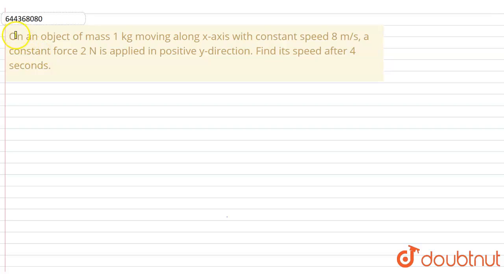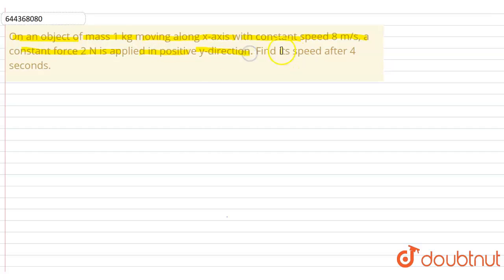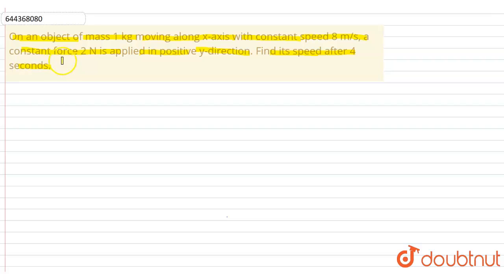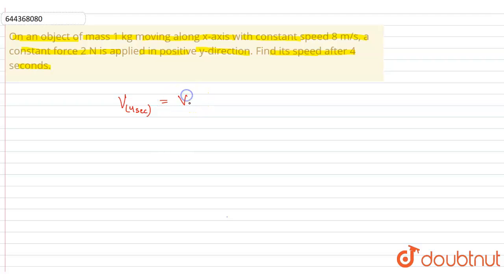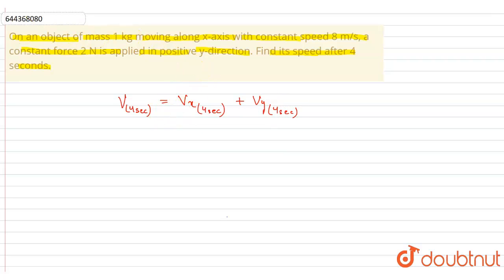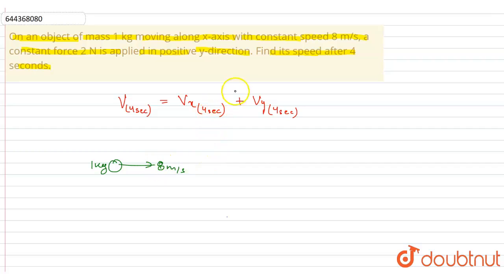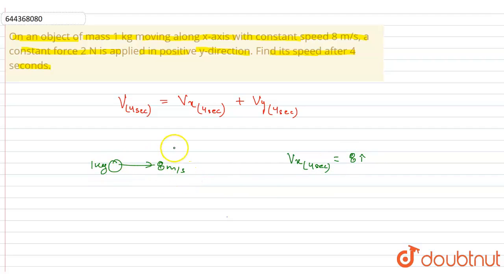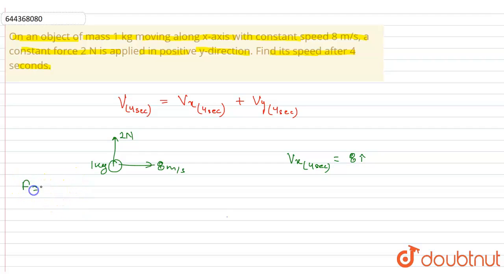On an object of mass 1 kg moving along x-axis with constant speed 8 m/s, a constant force 2 N is...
On an object of mass 1 kg moving along x-axis with constant speed 8 m/s, a constant force 2 N is applied in positive y-direction. Find its speed after 4 seconds.
Class: 12
Subject: PHYSICS
Chapter: LAWS OF MOTION
Board:IIT JEE

👉 Have Any Query? Ask Us.